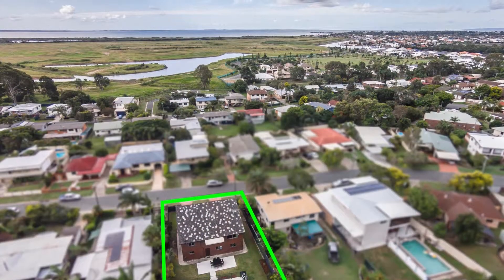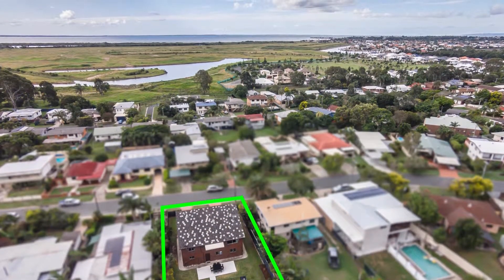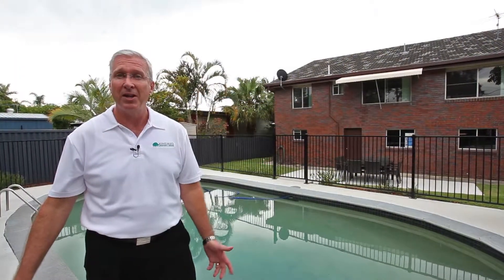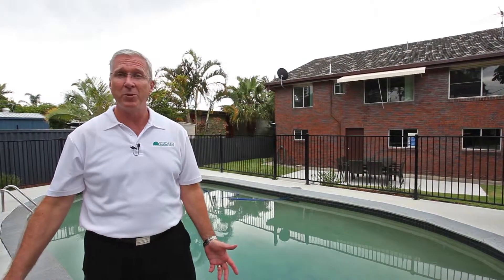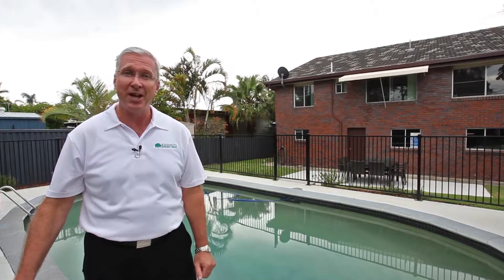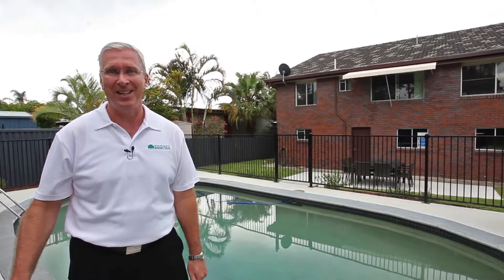60 Kurumba St Kippa-Ring video SOLD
SOLD 4 bedrooms, 2 bathrooms, 2 car lockup garage and Pool
BIG BRICK BEAUTY - Upsizing? Is your family growing? Or would you just like more space? Then come and see 60 Kurumba St, This is the home you have been waiting for – only the 2nd time offered in 45 years due to a change in circumstances this much loved family home is again seriously for sale. Sitting on the high side of the street this imposing home is much more than meets the eye from kerb level. Upstairs there are 4 bedrooms as well as an extra-large family room extension across the back of the house, internal stairs take you down to the rumpus room with space for extended family and extra bathroom that also services the sparkling in ground pool and BBQ area. There is still plenty of room for the kids to play on the 610m2 block extras include Air conditioning, grid connected solar system and Solid Brick and Tile construction